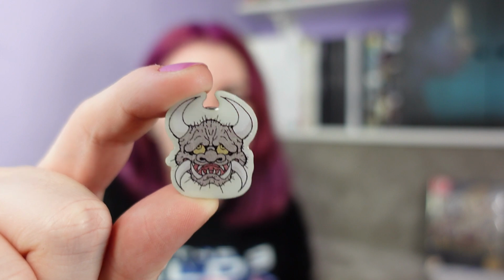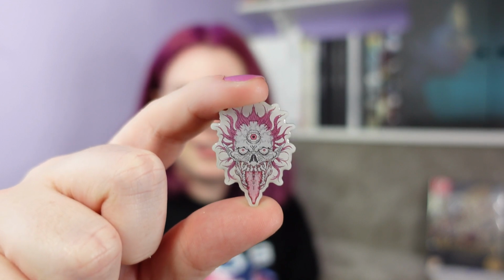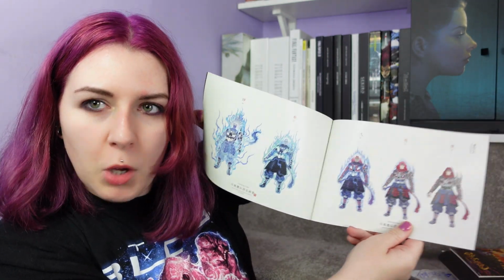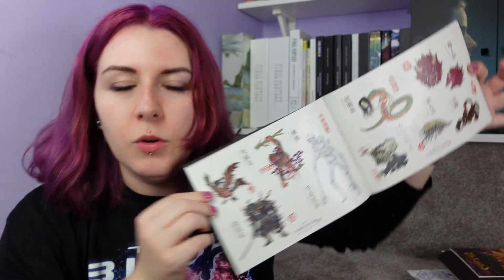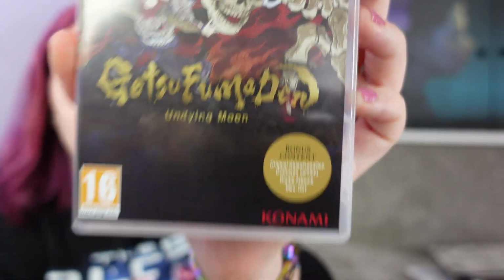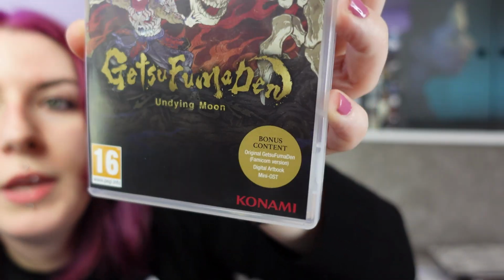Unboxing | Getsu Fuma Den: Undying Moon | DELUXE EDITION | Nintendo Switch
- BEHOLD INFORMATION BELOW -

Pre-ordered from GAME.co.uk for £54.99

Contents:
Art book  (42 pages)
Full Soundtrack on 2 CDs
3 x A5 art cards
Game cartridge including Getsu Fuma Den Undying Moon (2022) and Getsu Fuma Den (1987)
All presented in a special cardboard box.
DIGITAL ARTBOOK and MINI OST ARE NOT INCLUDED INSIDE THE GAME CASE.
Pre-order bonus included  3 x pin badges

Credited Artists on Soundtrack: Akira Teruta, Azusa Hamashima, Karin Nakano, Manami Odate, Moyomo Ando, Kakushin Nishihara, Konami Kukeiha Club & Satoshi Hono.

Disc 1 Tracklisting;

01 待宵唄 / Steadfast Nocturnal Vigil
02 端倪 / A-un
03 月風魔物語- 第1話 / Legend of Getsufuma
04 雷荒嵐雨 / Raging Tempest
05 冥鬼の招引 / Beckoning from the Abyss
06 放ちの龍骨鬼 / Unfettered Chaos: the Ryukotsuki (USED IN VIDEO)
07 業火の骨音 / Drum of the Bonfire of Bones
08 獄吏の行脚 / Footfalls of the Jailer
09 猛潮の青海波 / Turbulent Waves of the Furious Sea
10 海神の逆鱗 / Fury of the Sunken God
11 こいへ こいへ / Koihe Koihe
12 暴乱萬猫 / Feline Fracas
13 輪廻転生 / The Elusive Nirvana
14 月風魔物語- 第2話 / Legend of Getsufuma 2
15 幻化の傀儡 / Nebulous Marionette
16 百目の岳霧 / Beholders Among the Fog
17 山岳の騒き / Frenzied Clamour
18 双怒双涙 / Rally of the Dyad
19 黒夜の城砦 / Spires Reaching Across a Starlit Sky (USED IN VIDEO)
20 暁闇の番士 / Sentry Standing in the Haze of Dawn
21 裏店の闇市 ～YO・RO・ZU・YA～ / Black Market Boutique (USED IN VIDEO)

Disc 2 Tracklisting;
01 獄下の共闘 / Alliance Among the Flames of Hell
02 響洞の鎮魂歌 / Hymns Echoing in the Void
03 蛙鳴蝉噪 / Din of the Bog
04 桃源の白拍子 / Mistress of the Beyond
05 桃夭の妄執 / Delirium of the Betrothed
06 笑う楼主 / The Laughing Bawd (USED IN VIDEO)
07 静界の雪洞-雪間の髑髏 / Lonely Light Amid the Tranquil Snow - Skull
08 邪狐の神降ろし / Sinister Vulpes Descent
09 月風魔物語-第3話 / Legend of Getsufuma 3
10 金色の雷鳴 / Radiant Golden Thunder
11 行け!月風魔 / Onwards! GetsuFuma
12 氷刃の鳴 / Howl of the Frost Blade
13 氷晶の囁き / Chilled Whispers
14 深下の魔縁 / Temptation of the Devil
15 古への覇者 / Champion of a Bygone Era
16 月風魔環境音 / Environmental Sound Medley
17 月風魔効果音 / Sound Effect Medley

Audio: USB Microphone part of the Pro Gaming E-Sport Universal Stream Pack purchased from Bandai Namco Store.